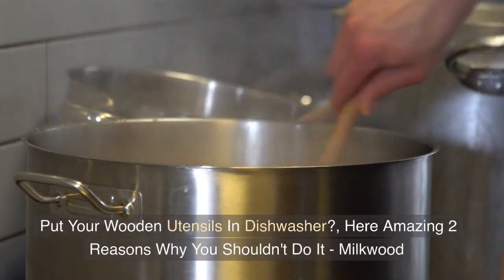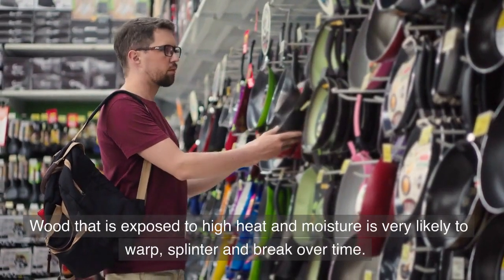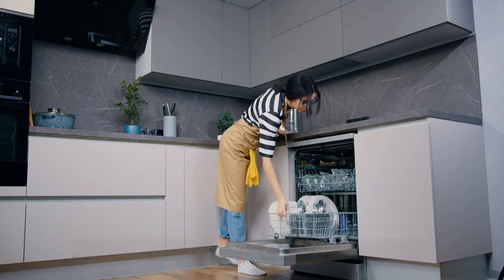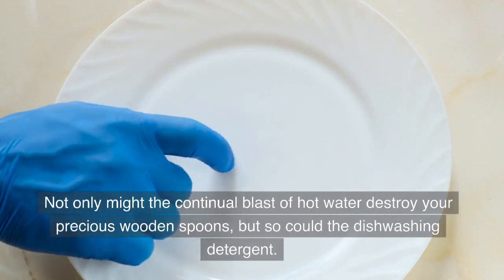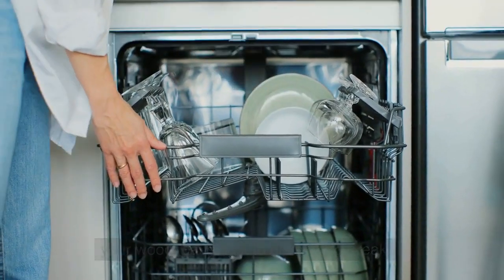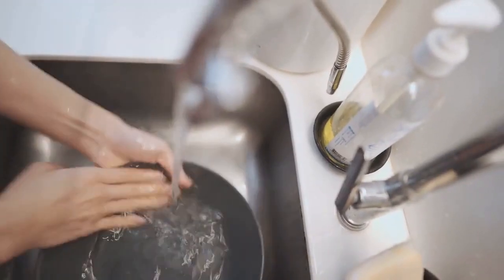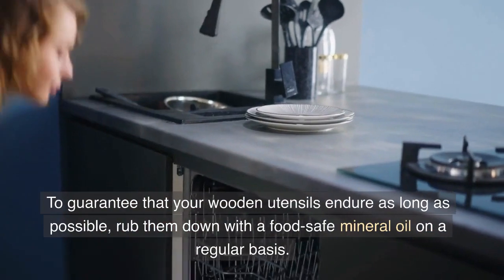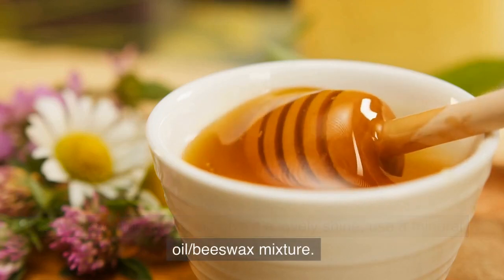Put Your Wooden Utensils In Dishwasher?, 2 Reasons Why You Shouldn’t Do It